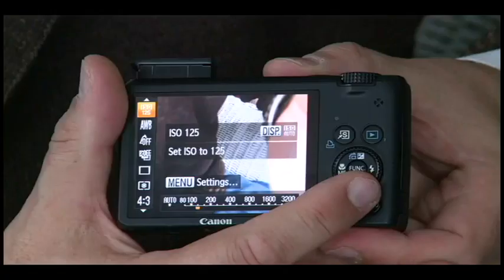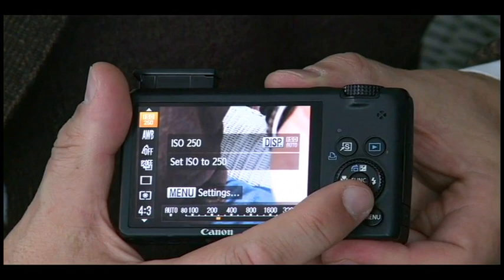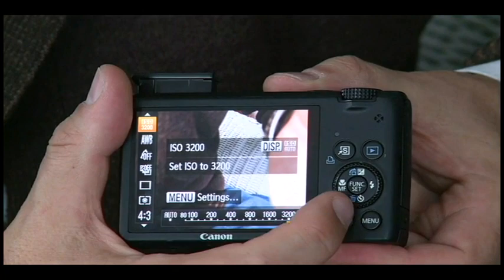Mostly Photo 1: Low Light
Hosts: Leo Laporte and Lisa Bettany
DIY diffusers, low light techniques, what's in Leo's bag?, and more.
Running time: 47:04